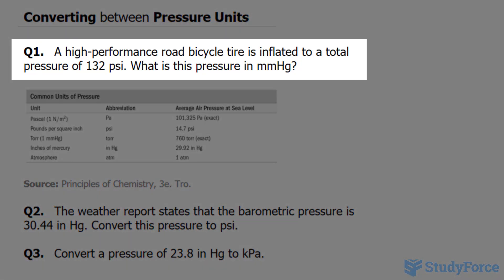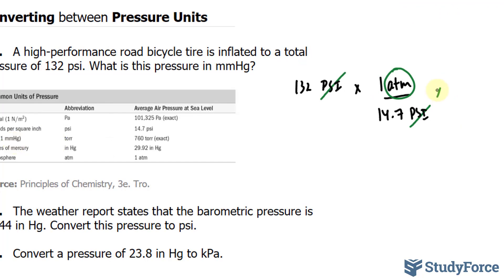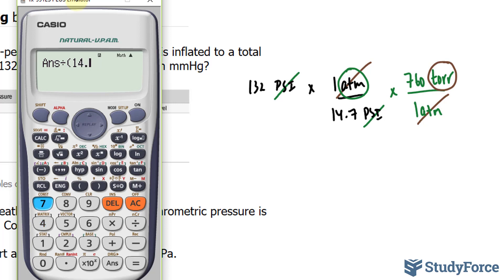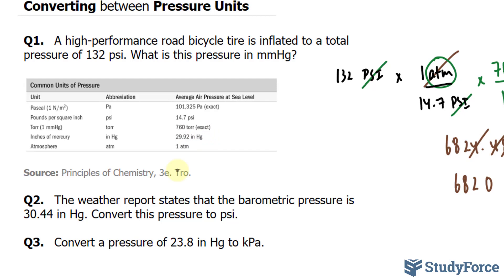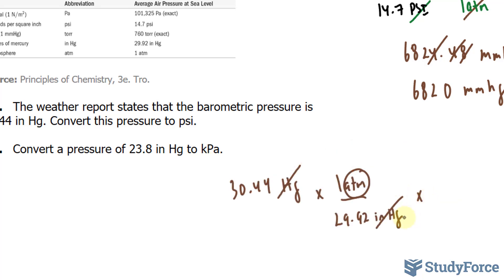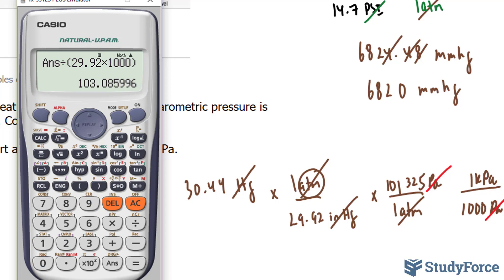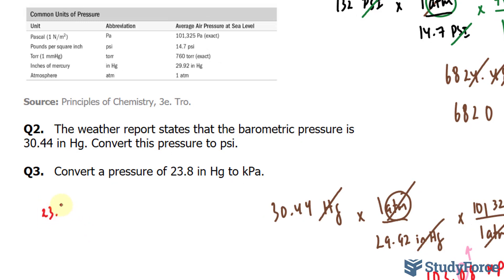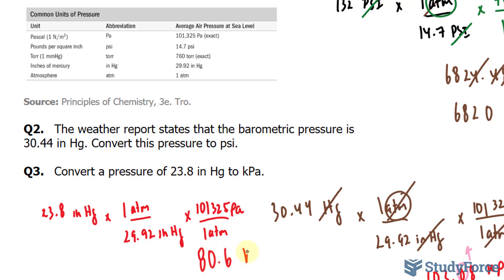⚗️ Converting between Pressure Units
Q1.   A high-performance road bicycle tire is inflated to a total pressure of 132 psi. What is this pressure in mmHg?

Source: Principles of Chemistry, 3e. Tro.

Q2.   The weather report states that the barometric pressure is 30.44 in Hg. Convert this pressure to psi.

Q3.   Convert a pressure of 23.8 in Hg to kPa.